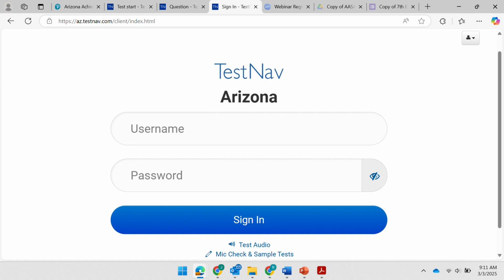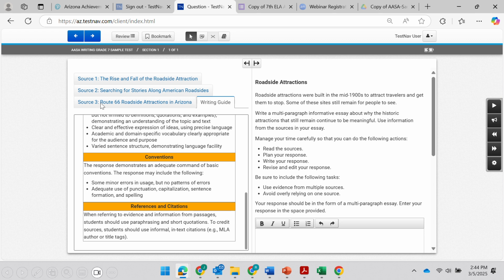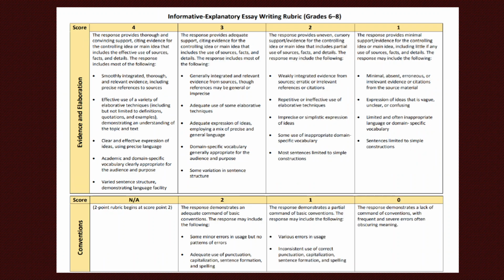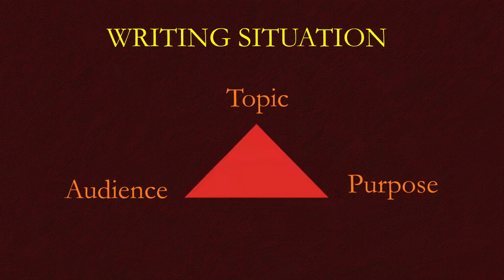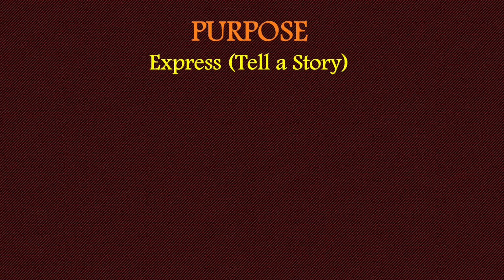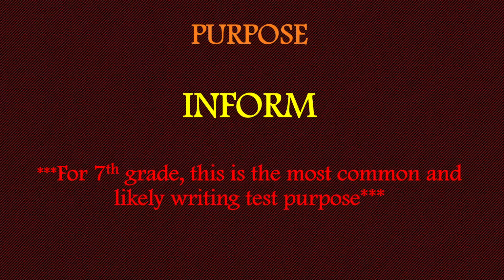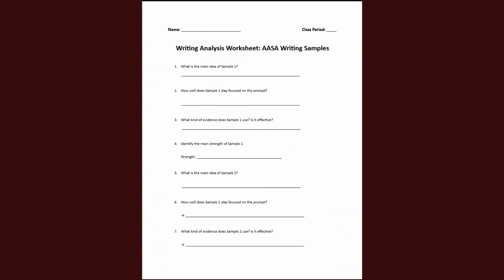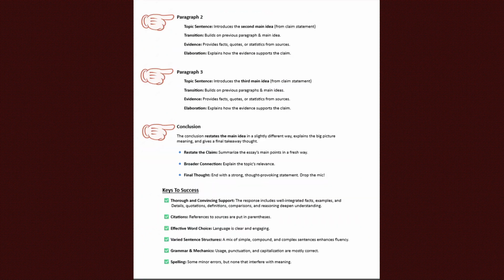Writing Test Review 2025